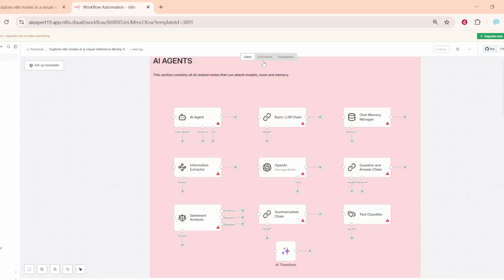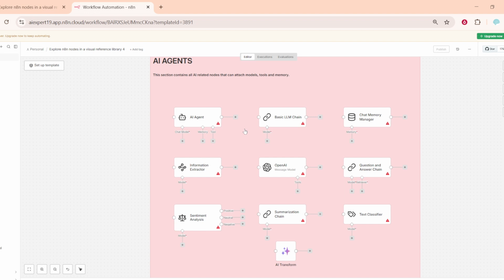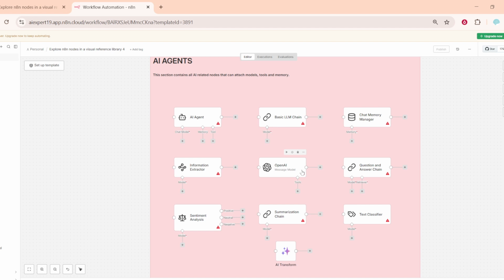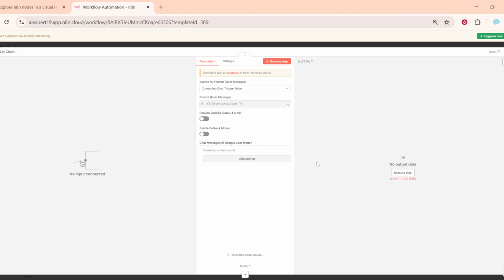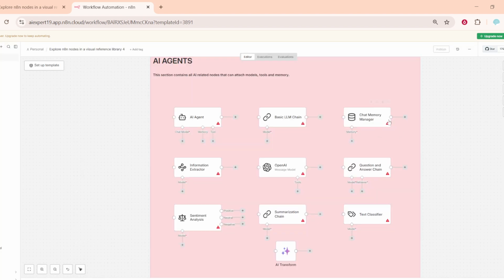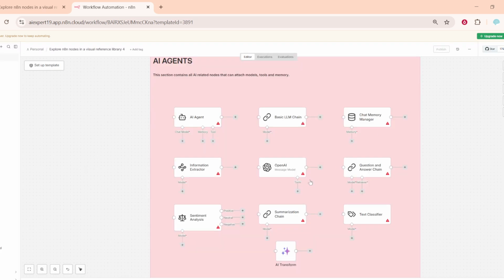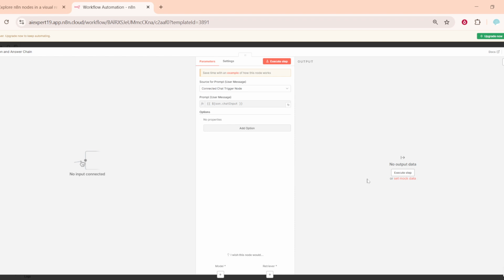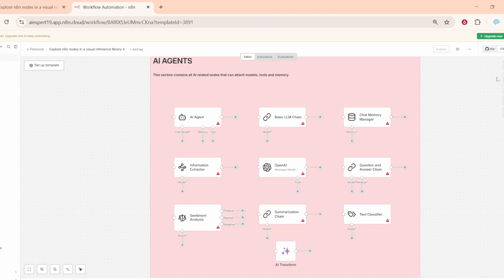How to Use AI Agents in n8n (Complete Beginner to Advanced Guide) (Tested)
In this video, we discuss how to use ai agents in n8n (complete beginner to advanced guide). We show you how to confidently build ai agents n8n frameworks require and implement n8n langchain. Use this guide to establish an autonomous workflow n8n and master advanced ai automation.

00:00 Intro
00:30 AI Agent Node
00:54 OpenAI Node
01:14 Basic LLM Chain Node
01:27 Information Extractor Node
01:47 Question and Answer Chain Node
02:02 Sentiment Analysis Node
02:16 Summarization Chain Node
02:27 Text Classifier Node
02:38 Chat Memory Manager Node
02:50 AI Transform Node
03:02 Master Architecture Summary